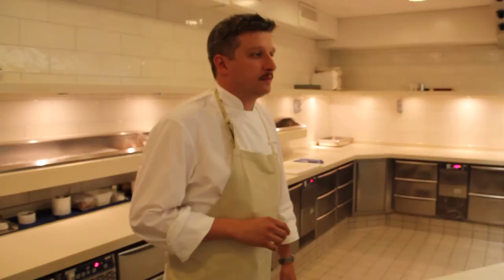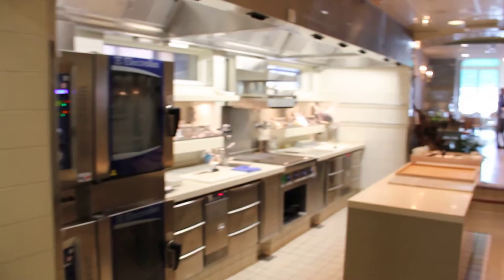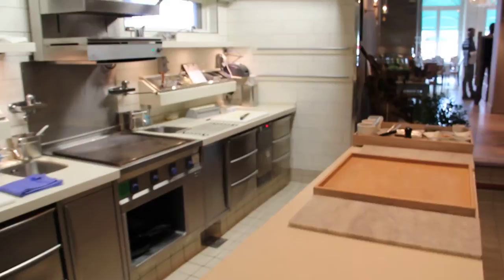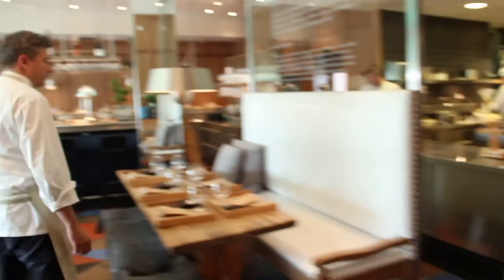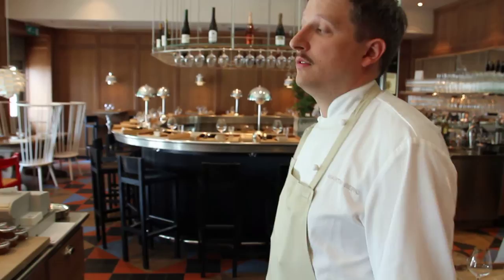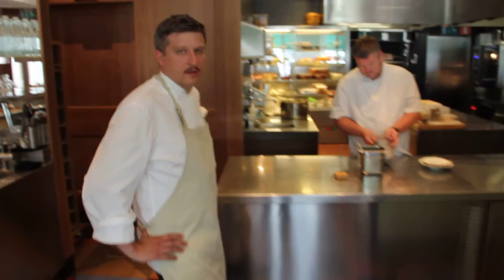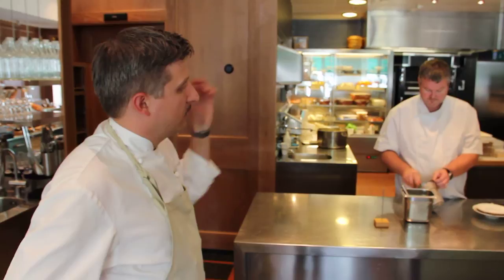Tour of Mathias Dahlgren Matsalen and Matbaren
Executive Chef Martin Berg gives a tour of Chef Patron Mathias Dahlgren's two restaurants in Stockholm, Sweden.